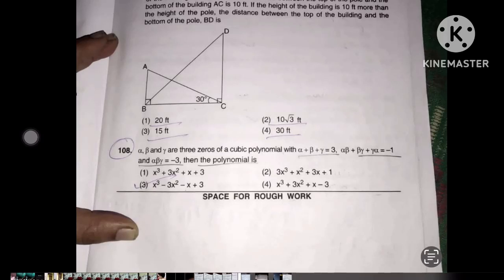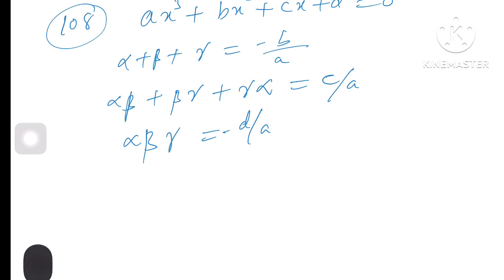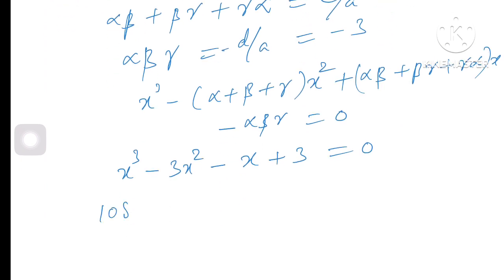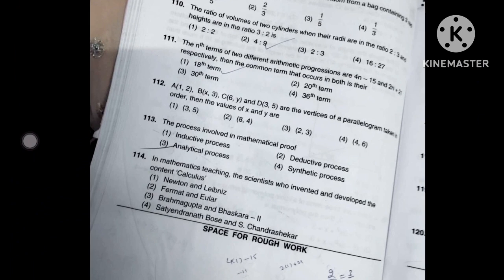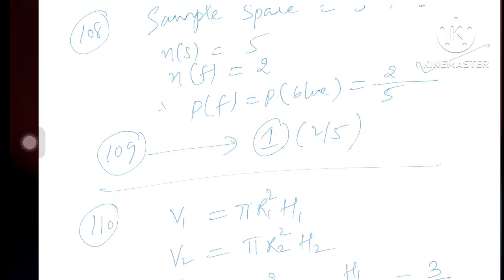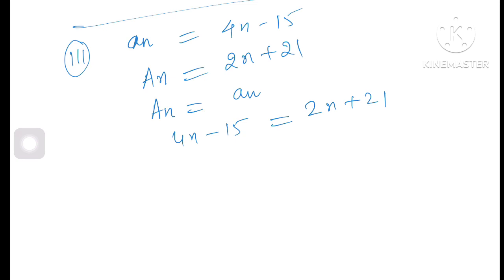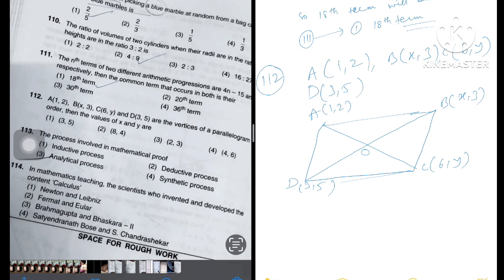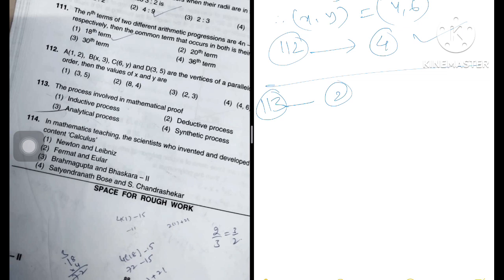Karnataka tet 2023 answer key maths part 3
This is imam sir I teach maths and physics in simple way.

I have also uploaded the method to solve numericals in physics  from light and electricity chapter of class 10 in an easy and simple steps without much labour

 you can check that out in description below or in the first comment I'll pin it.

Solving numericals in light chapter class 10